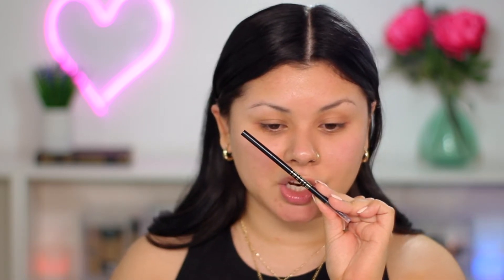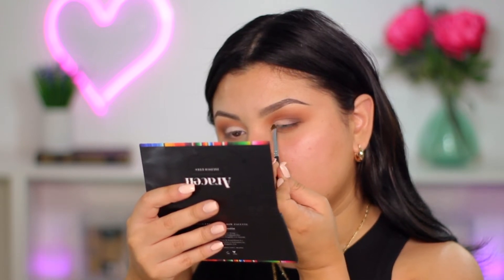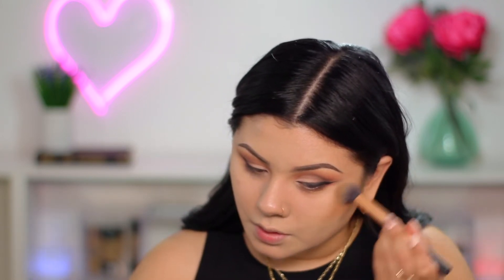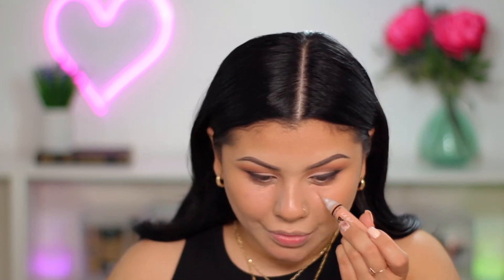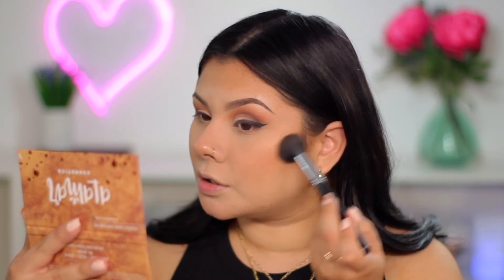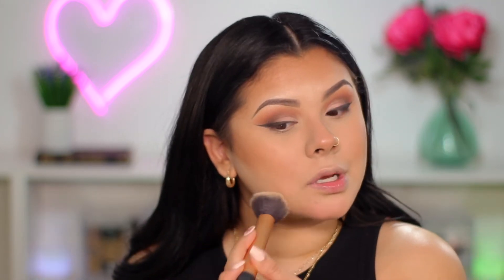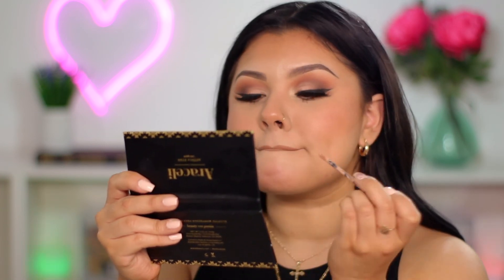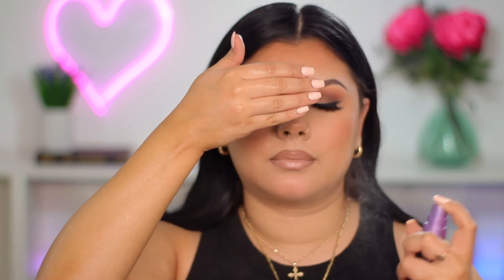SOFT GLAM MAKEUP LOOK 2020 I Romance Alonzo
AS PROMISED. My first tutorial of 2020,

in today's video I'll be showing you my version of the very *trendy* soft glam makeup tutorial going around all over the tube! I've been wanting to film a super soft glam - still natural looking - for a very long time! This look features a matte neutral eye look with a soft winged liner, full coverage foundation - and a KILLER nude lip. These are my absolute favorite to film. This look is perfect for when you want to go out with friends maybe taking pictures that day, it is truly one of my go to's!

Thank you for all your continued love and support on this journey, I will keep working hard to make sure each upload is ever better and BETTER :)

Lots of more fun looks coming your way!

xoxo,
Ro♡

• Products Mentioned 👄

Pretty Vulgar eye primer
Milani precise brow pencil - ebony
Araceli Beauty Jalisco eyeshadow palette
Araceli Beauty Azteca eyeshadow palette
Maybelline Gel liner - blackest black
Elf pore putty primer
Makeup Forever HD stick foundation
LA Girl peach color corrector
Alamar Cosmetics contour kit - medium
Loreal lash paradise - black
Beauty Creations lashes - "expensive"
Alamar cosmetics lip liner  - "dulce"
Mac pro lip liner - "bittersweet"
Sephora lip cream - #32
Tarte Quench Lip Rescue - nude

My name is Romance Alonzo (yes, that is my real name LOL) I was born in LA but raised in CT my entire life. My parents are 100% Guatemalan🇬🇹 VAMOS CHAPINAS🙌🏻. I'm 25 years old, a recent college graduate, working full time in bank operations. I'm a certified makeup artist with five years of experience in the field during my college years. I was a color consultant for Sephora from 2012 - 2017. Makeup is truly my PASSION, but i've always had a love for Youtube, making videos and teaching others! In my channel you will find lots of Makeup Tutorials, Get Ready with Me's, Lifestyle videos, Hauls, Vlogs, and so much more! I hope you stick around 🦋

📹EQUIPMENT:
Canon T5
YongNuo 50 mm lens
Neewer LED lights